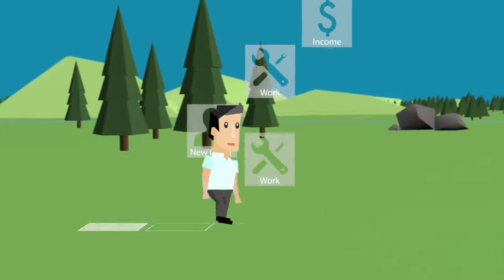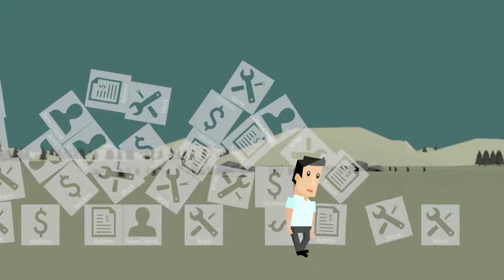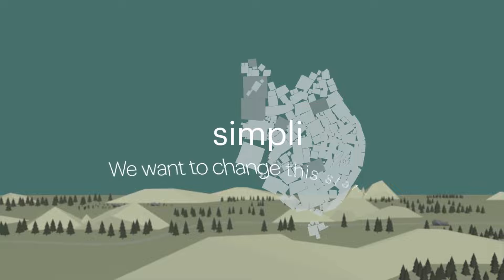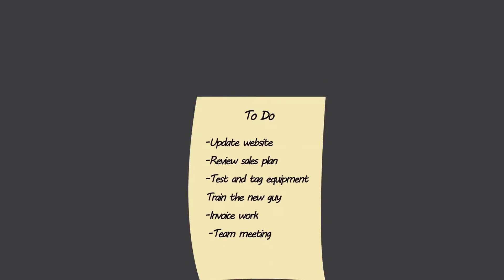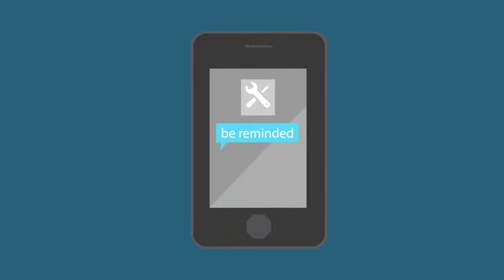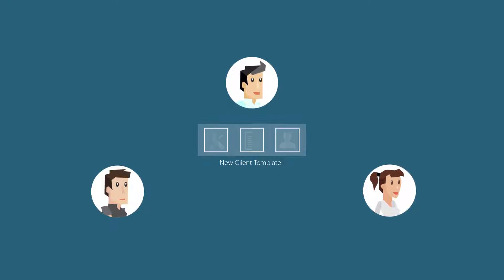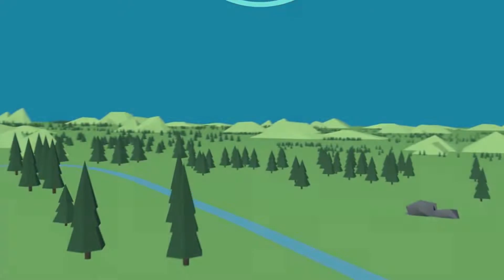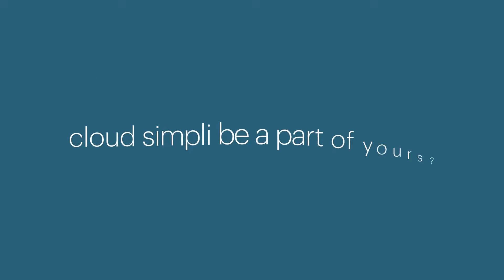Simpli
Here's our 3D and 2D animation work for Simpli.